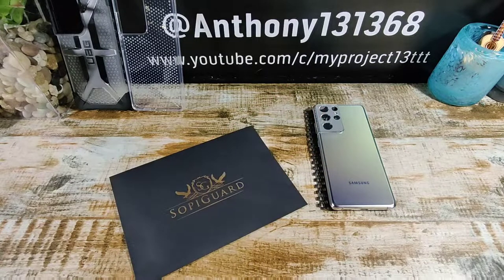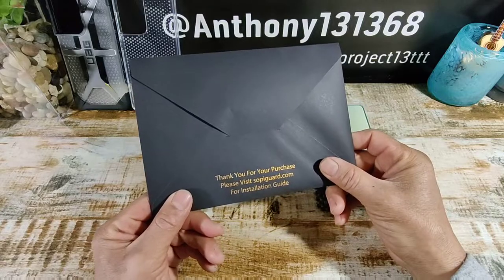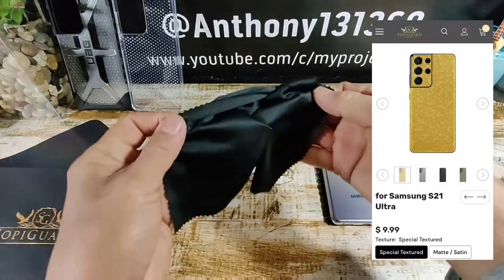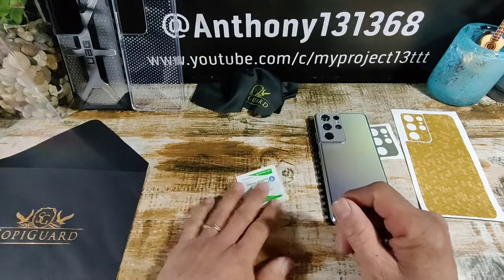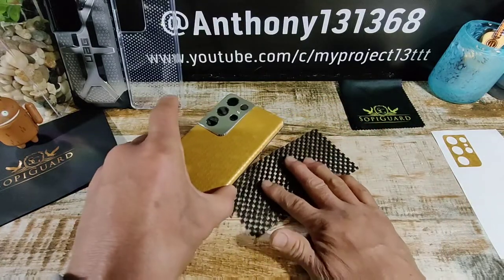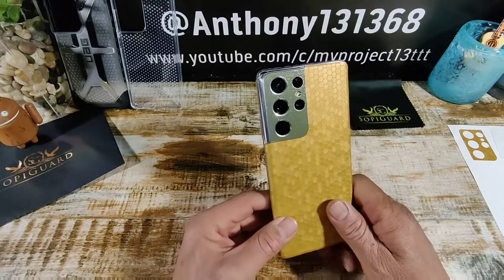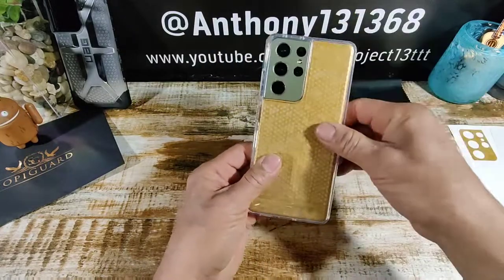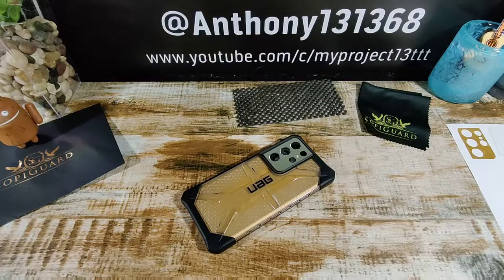Sopiguard Honeycomb Skin Install | Samsung Galaxy S21 Ultra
Sopiguard Honeycomb Gold Skin

IMBZBK Design for Samsung Galaxy...